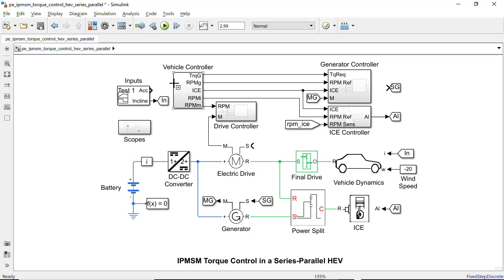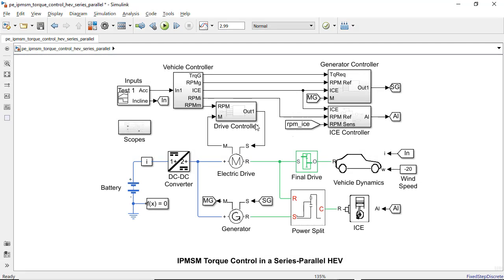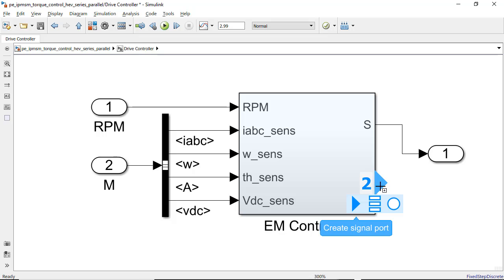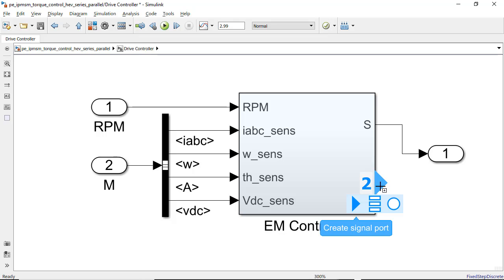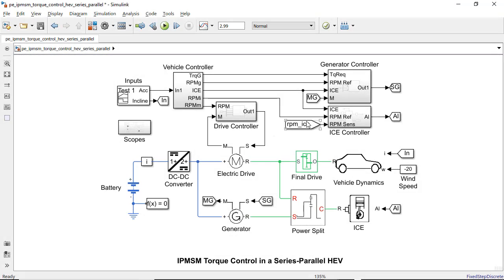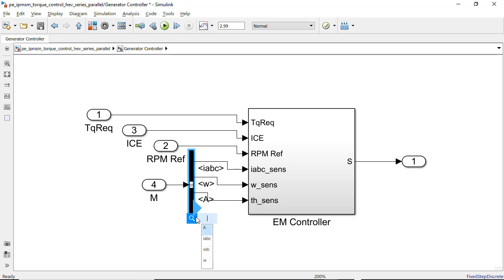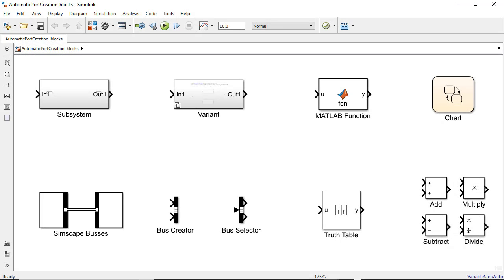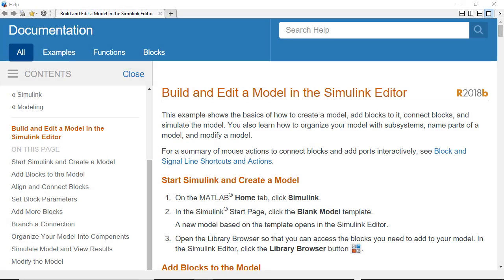How to Create Ports in Simulink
With Automatic Port Creation you can add inports and outports to a block by just clicking or dragging the block outline. This means easier and faster model editing than before.

If a block supports Automatic Port Creation, you will see cross-hairs and a plus sign when hovering over the block. When you click on a block outline, the new port number appears in blue.
When you place the cursor over the new port, a menu appears, and you can select the type of port you want to create. The options that will appear are only the type of ports that you can create for a specific block. For example, a Subsystem can have a signal, bus, or connection port. This feature also works for Stateflow charts